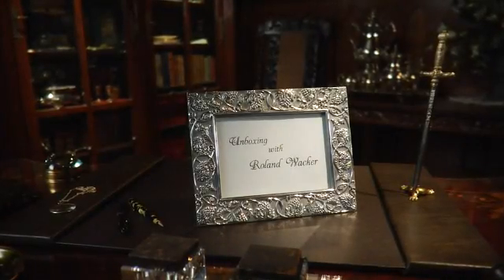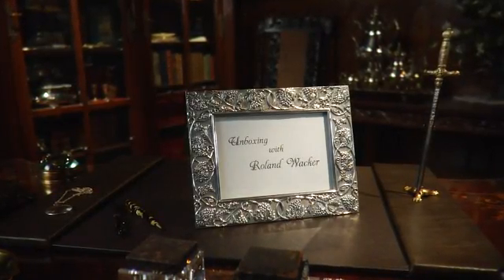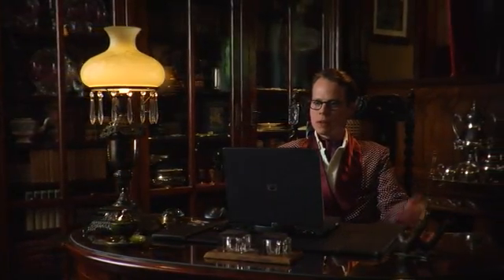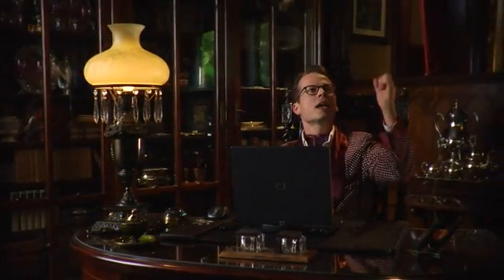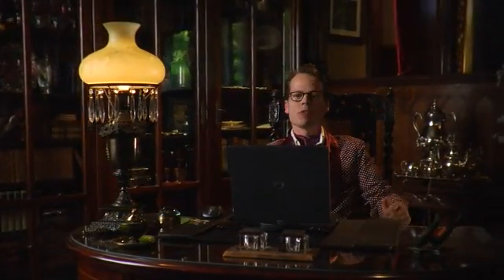The Techno Critic Unboxes Internet Explorer 8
The Techno Citric unboxes Internet Explorer 8 beta 2 in its very first review. Watch as he puts new features like Accelerators, Web Slices and In Private Browsing through their paces.